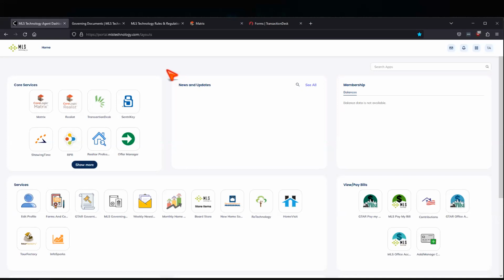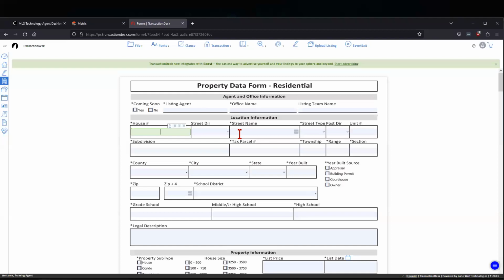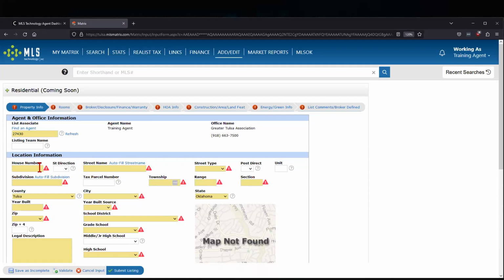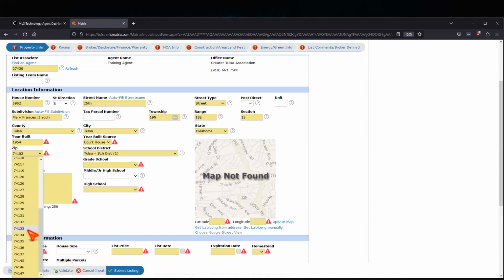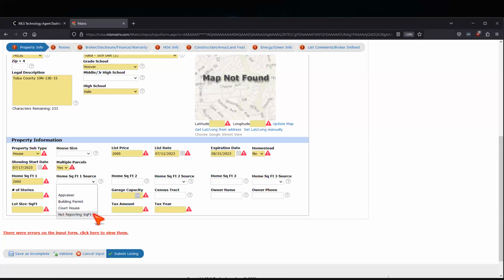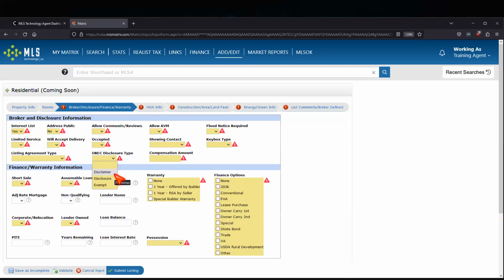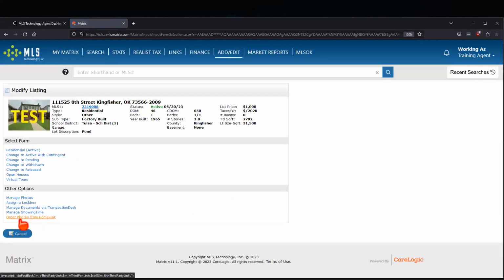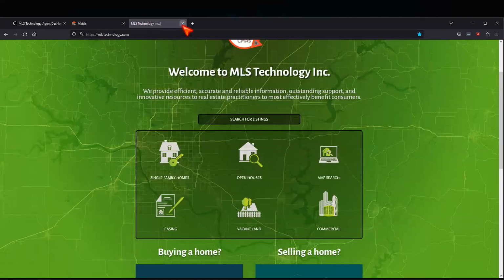AE071123 - Add/Edit in Matrix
Instructor: Josh Thurman